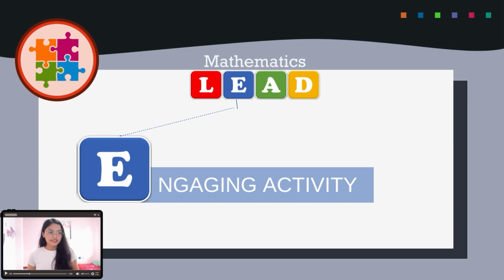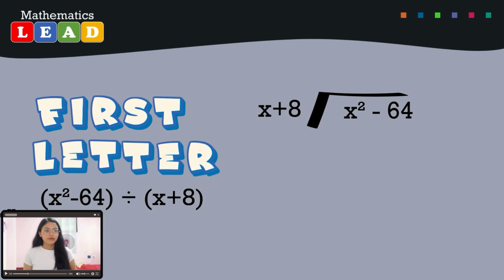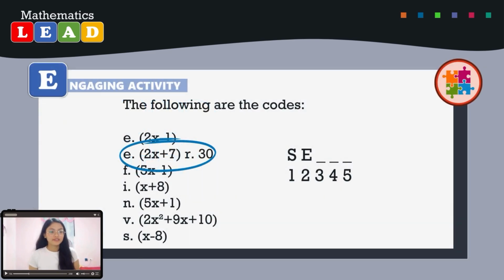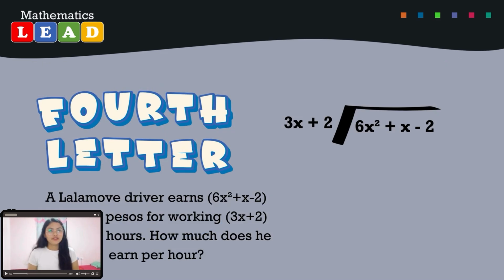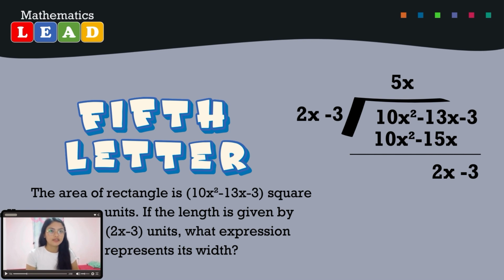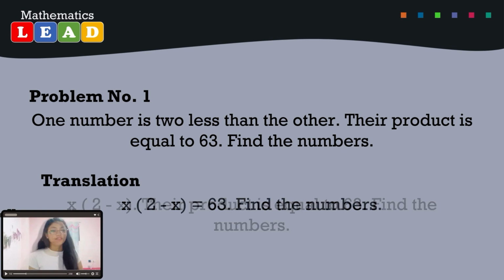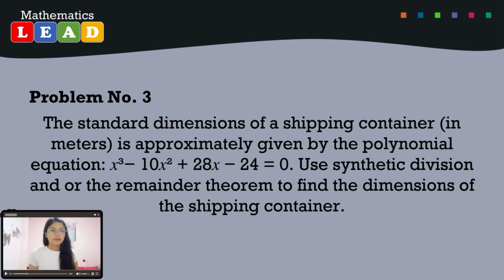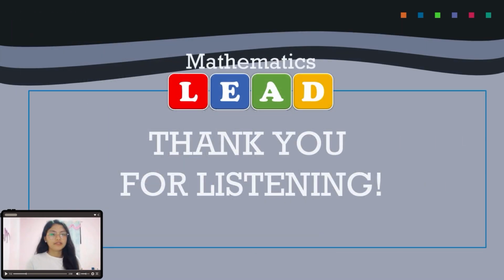G10 MATH Q1 Week 12 Solving Polynomials and Polynomial Equations